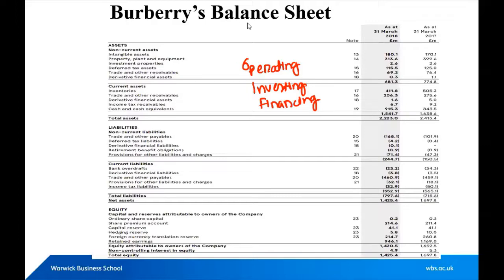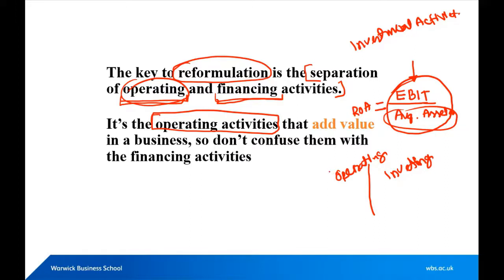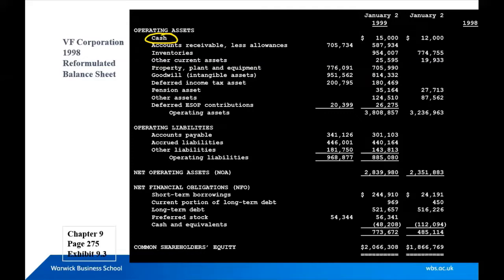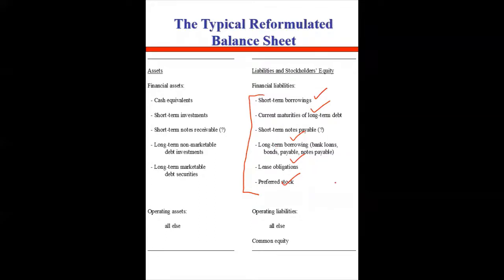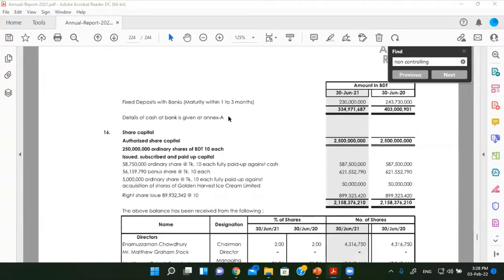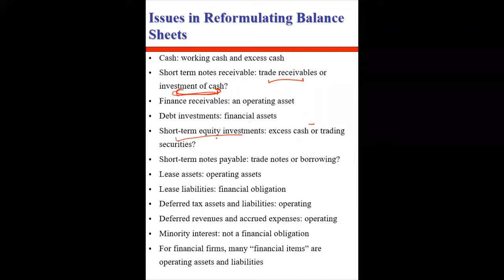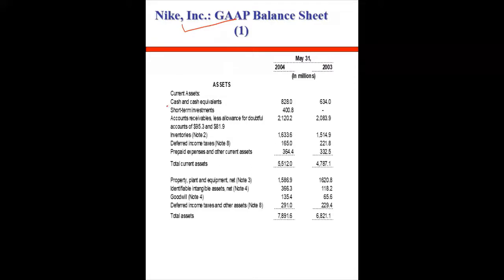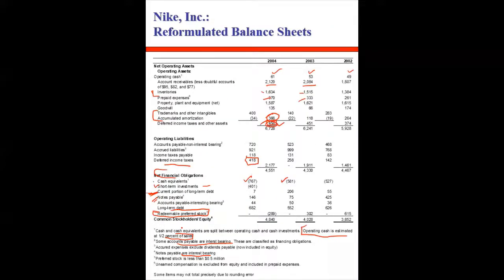7. Reformulation of Balance Sheet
Reformulation of Balance Sheet: rationale of reformulation, standard balance sheet based on GAAP/IFRS, recasting accounting equation, discussion of components of balance sheet, distinguishing operating and financial components in balance sheet, preparing reformulated balance sheet.